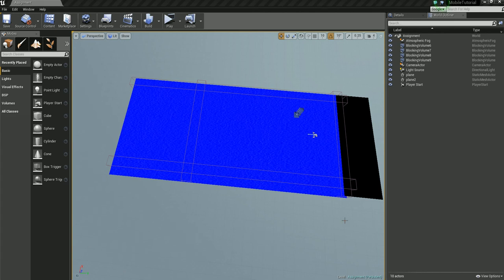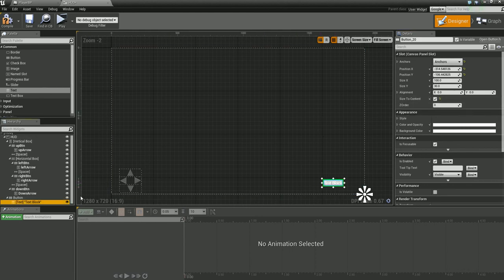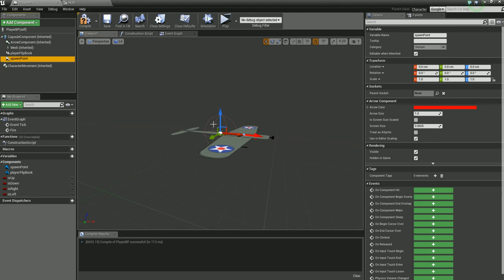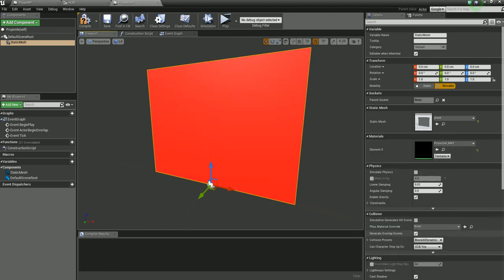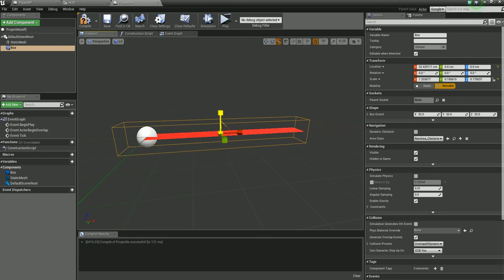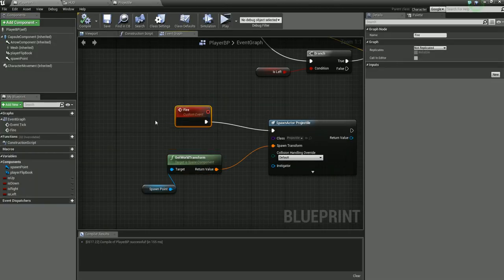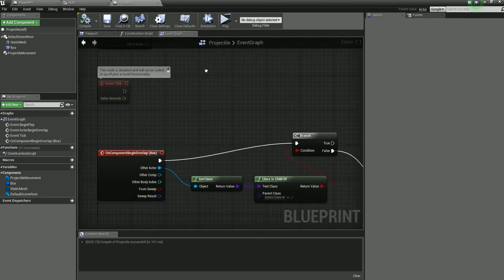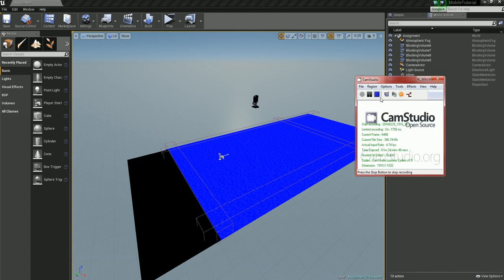UE4 - Mobile Top Down Shooter Part 1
This video we cover how to get out player to start shooting projectiles on button click.

The next video we will cover how to set up some AI. Using multiple behavior trees, our AI will fly around the screen, stop when they see our player...and maybe we will dive into the AI grabbing some pickups as well as the player.